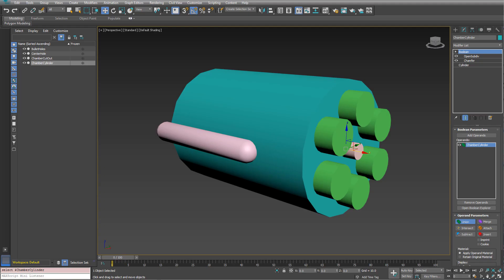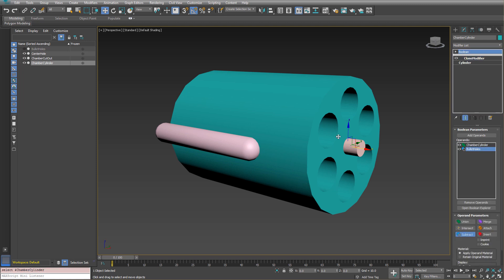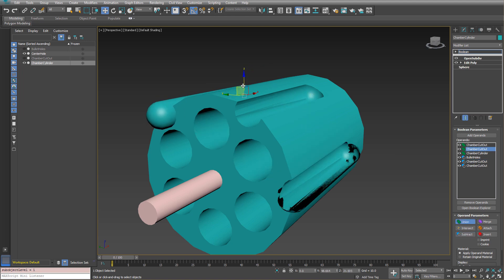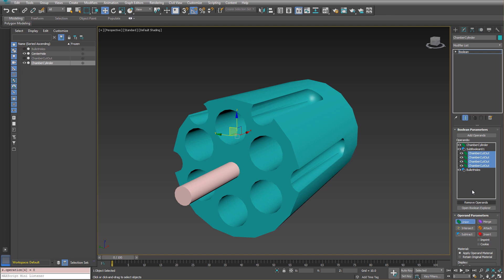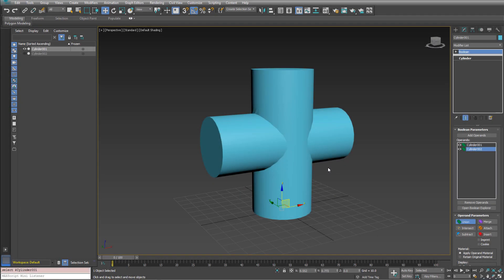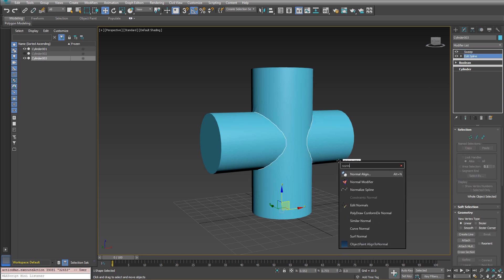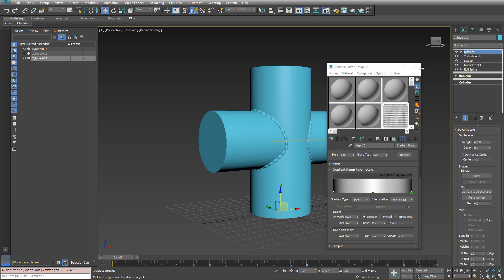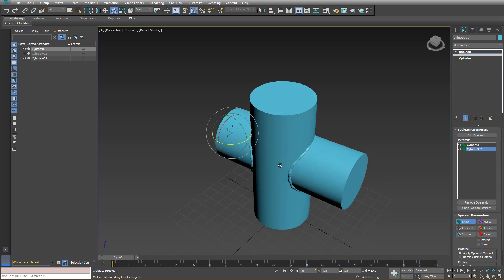3ds Max Tips And Tricks - Booleans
I have had several questions around the new Boolean compound object, so I thought I would put this together. While we don't have shift drag to duplicate operands, you can add multiple operands from the same object and any changes to the original object will be inherited for each operand. There are a few other things in here as well.

Thanks!